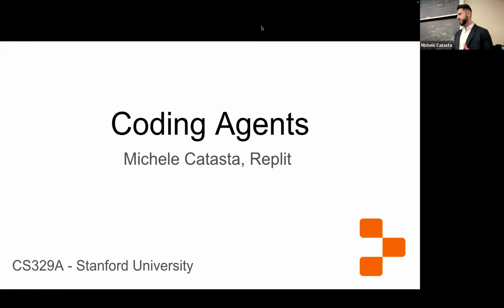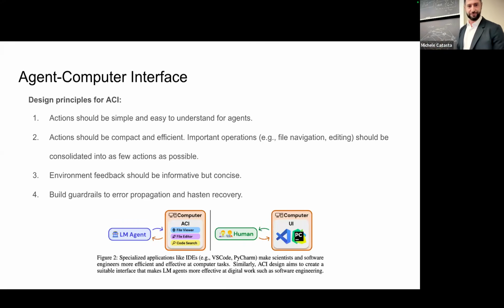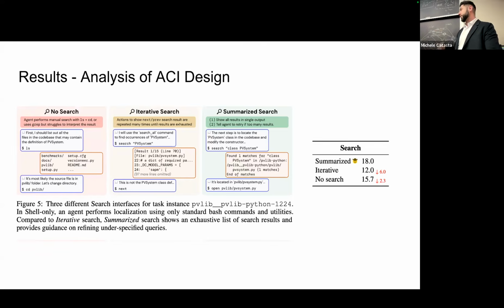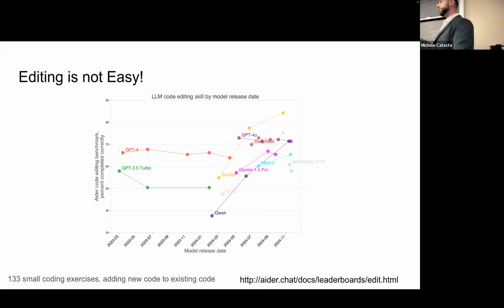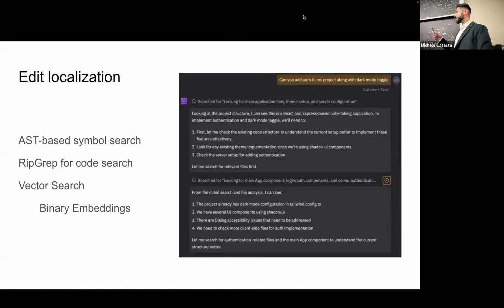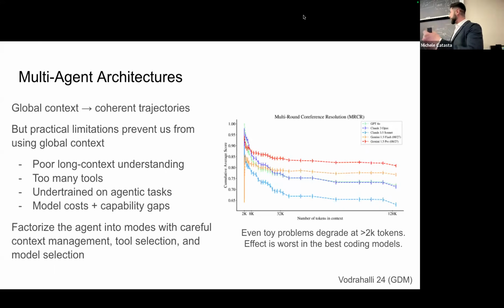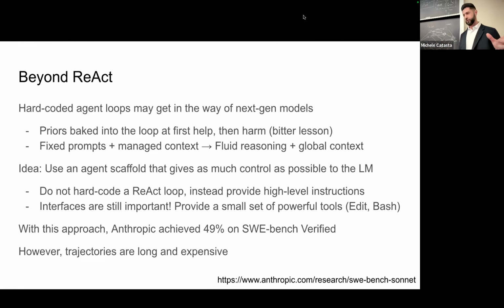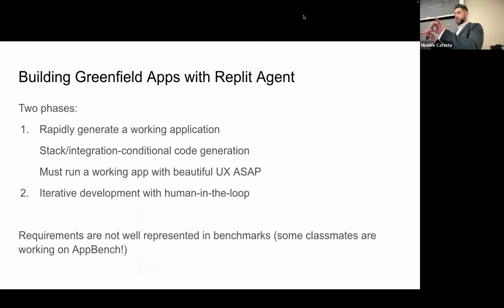Guest Lecture 11 CS329A by Michele Catasta (President, Replit): Coding Agents